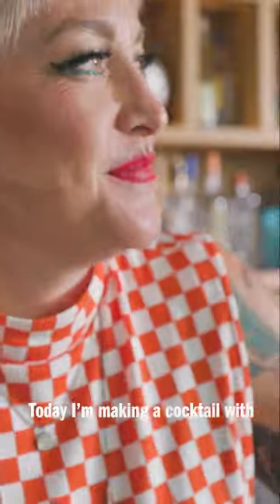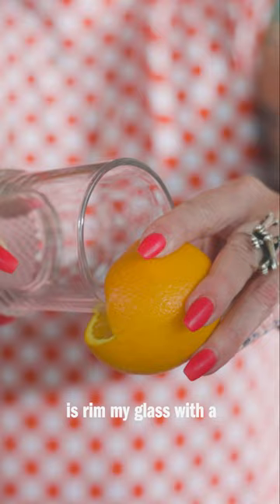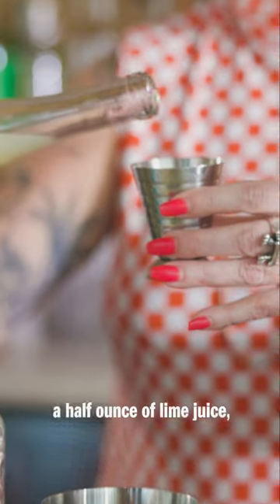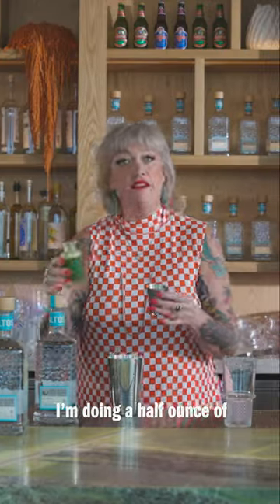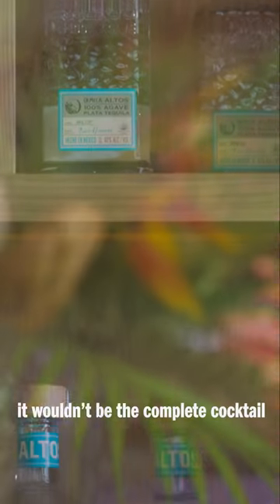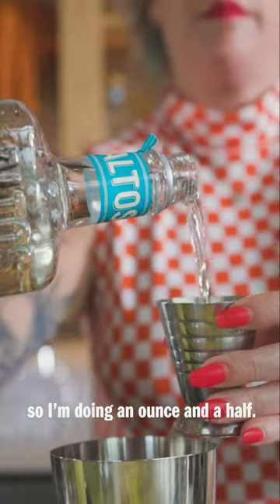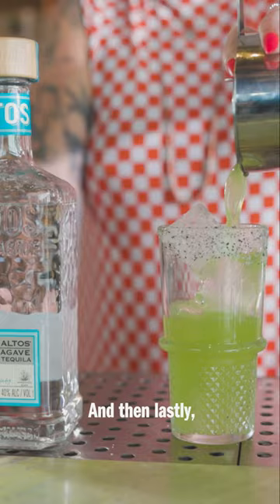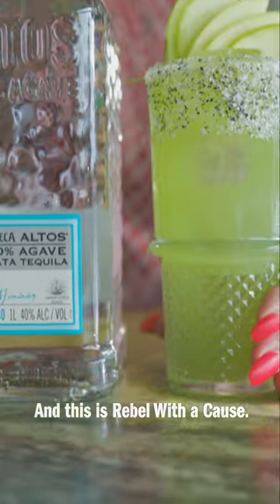Rebel With a Cause Cocktail Recipe, by Christine Wiseman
Christine Wiseman, recipient of the Altos Bartenders' Bartender Award 2023, as part of North America’s 50 Best Bars, shows us how to prepare the scrumptious Rebel With a Cause cocktail.

50 Best Bars TV is the official YouTube channel for the 50 Best Bars brand, which includes The World's 50 Best Bars, Asia's 50 Best Bars and North America's 50 Best Bars-  annual rankings of bars as voted for by hundreds of drinks experts from across the globe. The list represents the ultimate international guide to the world’s top bars and drinking destinations.